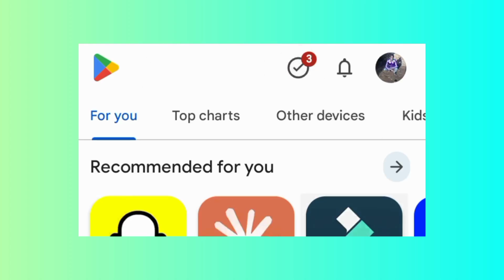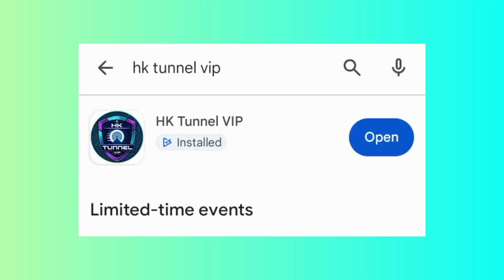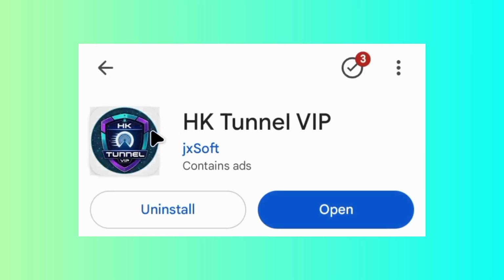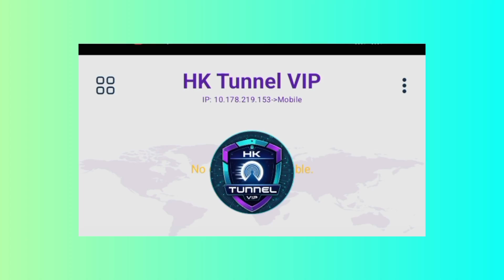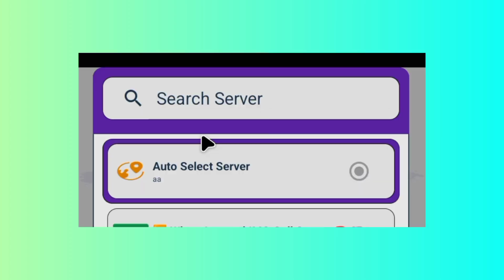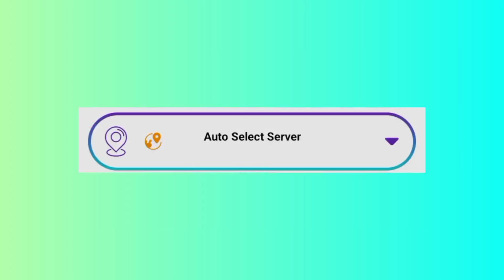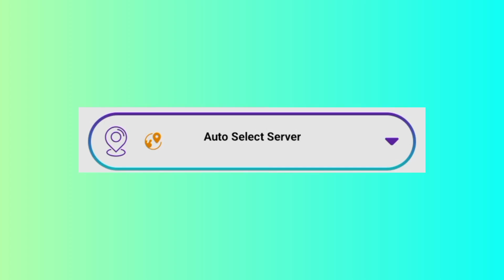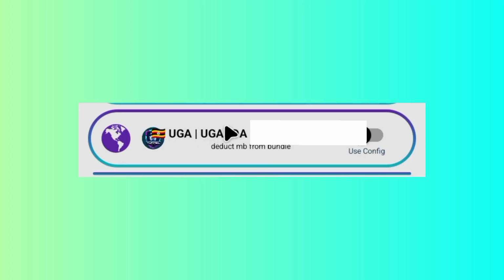How to setup HK Tunnel vip for fast and secure browsing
In this video, I shared an enhanced overview of how to install and set up HK Tunnel VIP VPN on an Android device to help improve online privacy and secure internet connections. The tutorial explained how to find the app on the Google Play Store, confirm the correct app name and icon, and install it on the device.
I demonstrated how to open the app and allow it to update its resources so it can provide the latest connection settings. The video also showed how to select a server, such as the auto server option, which automatically chooses a suitable server based on the user’s location. Additionally, I explained how to choose a country-based connection method so the app can apply settings optimized for that region.
Finally, the tutorial showed how to start the connection by tapping the connect button so the VPN can begin protecting the user’s internet activity.

keywords.